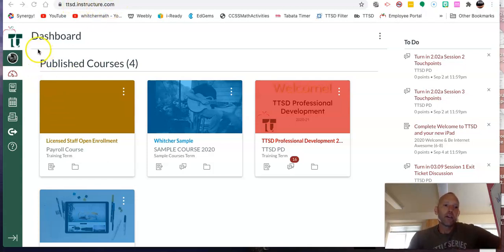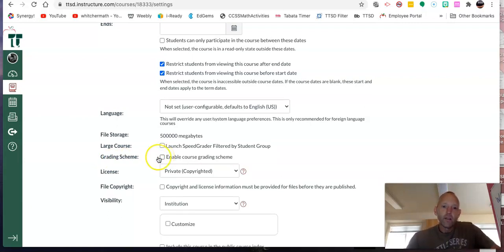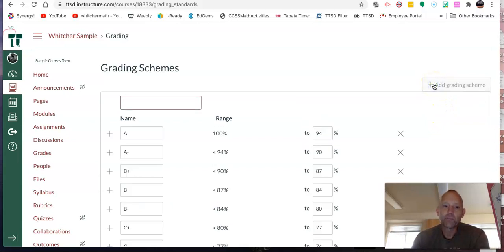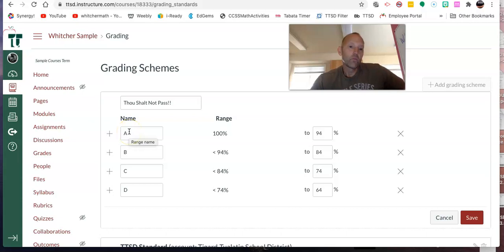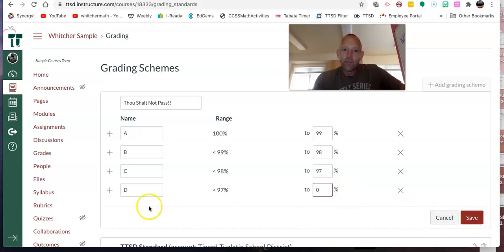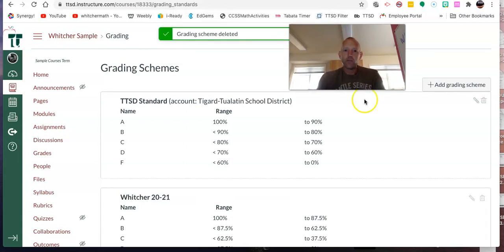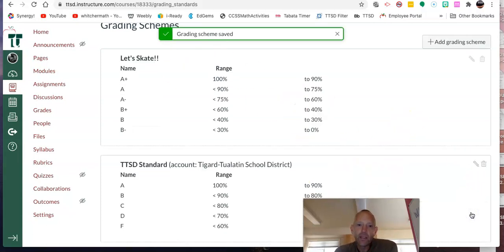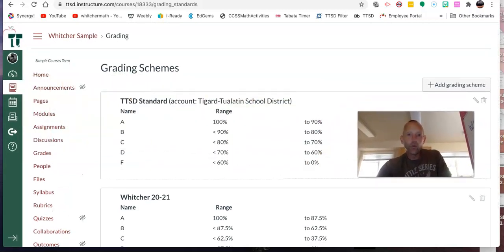Canvas Grade Scheme for Teachers 20-21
Intended for any teachers (like me!) experiencing the Canvas LMS for the first time in these Straaaange times! Embrace the weirdness and make a custom grade scale!!